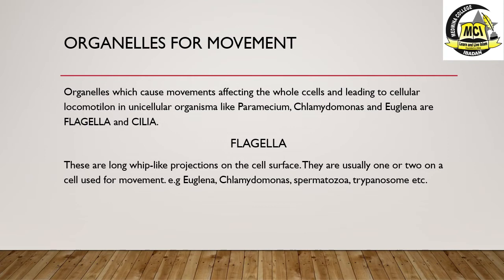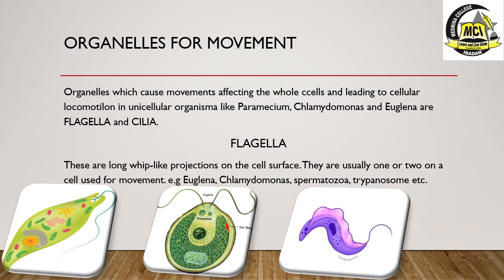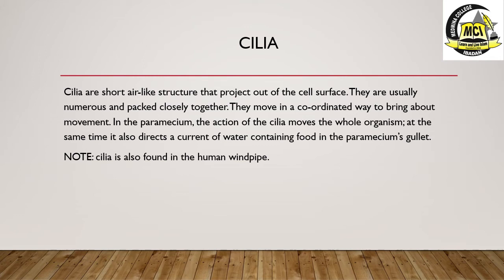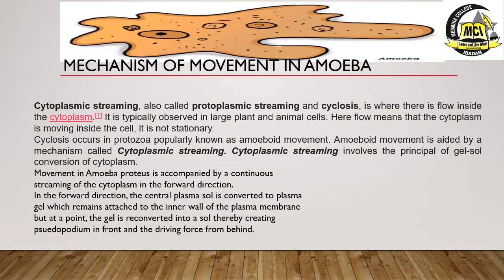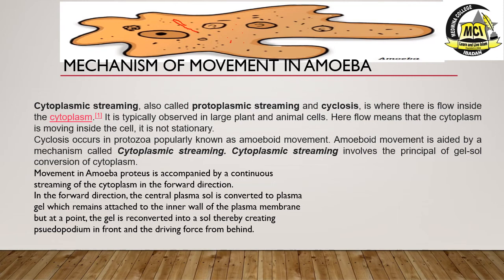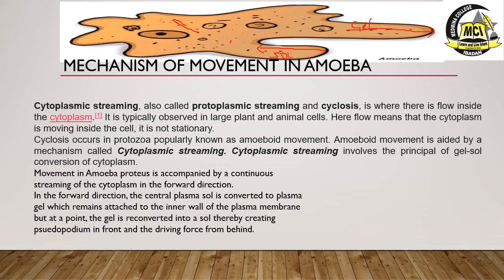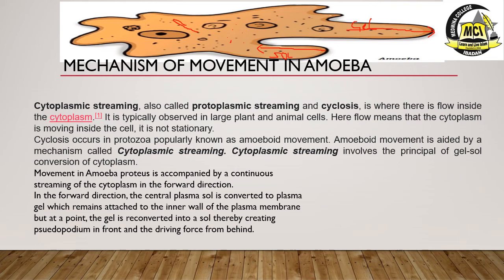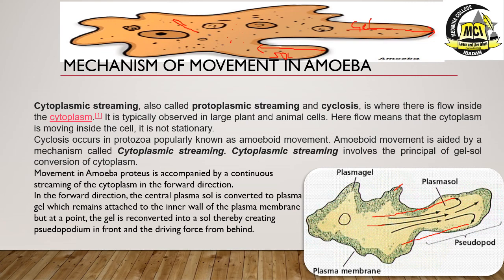Movement in unicellular organisms